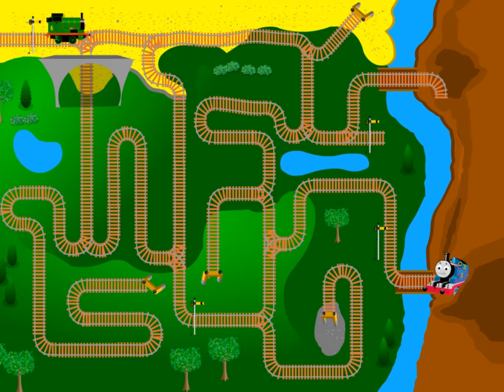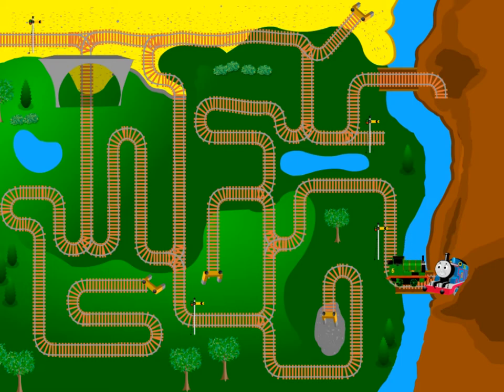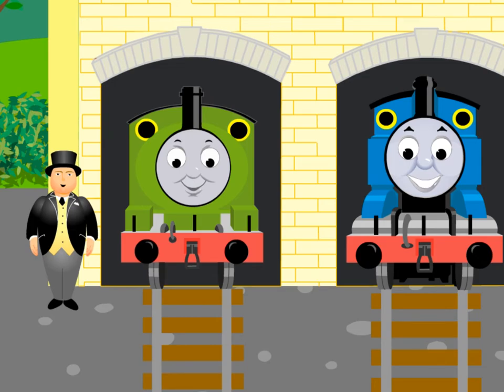Percy's Maze Adventure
This game is great and awesome!

Warning: Do not turn comments off do not dislike my videos and do not unsubscribe me!